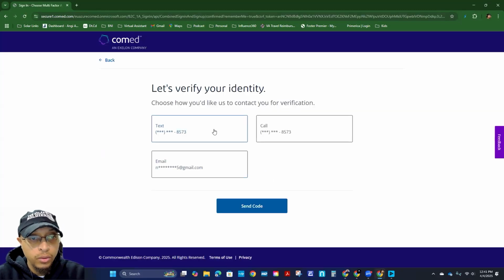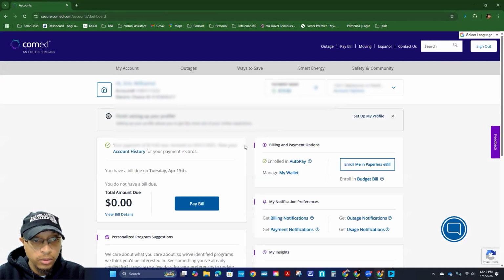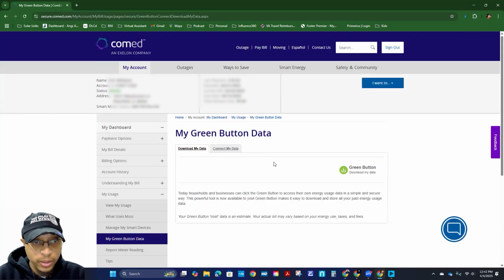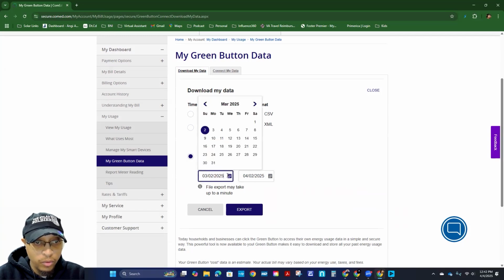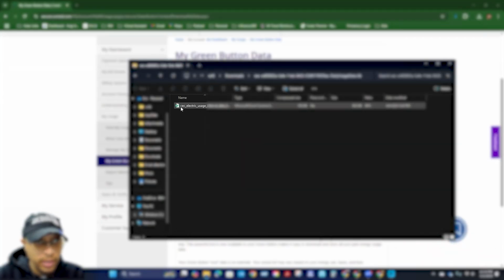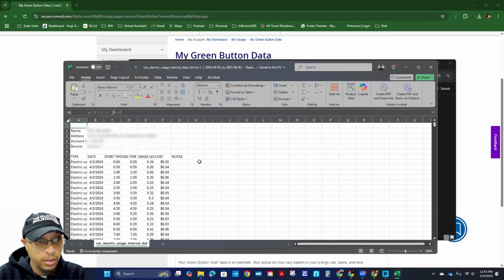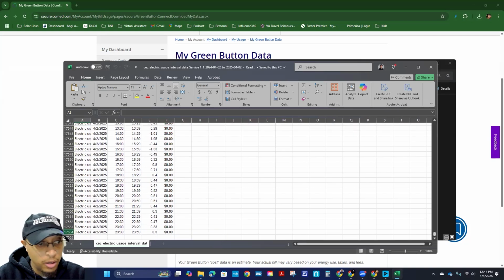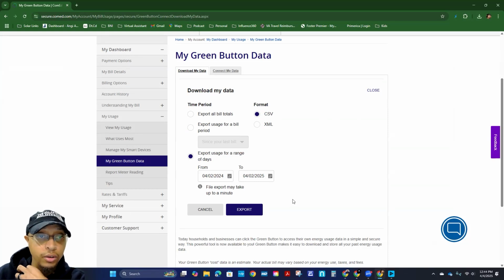ComEd Interval Data Download: Step-by-Step Guide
In this comprehensive tutorial, Eric Williams Jr. demonstrates how to efficiently download your interval data directly from the Commonwealth Edison (ComEd) online portal. This data is crucial for understanding your property's precise electricity consumption patterns, typically recorded in 15-minute, 30-minute, or hourly intervals.

Understanding your interval data allows you to:

Analyze real-time energy usage and identify peak consumption periods.
Gain insights into utility demand charges.
Optimize energy storage solutions for maximum return on investment.
Allow Mr. Williams to develop a custom energy solution during your energy audit.

This information is vital for accurately assessing your energy needs and creating tailored renewable energy solutions.

To receive a complimentary energy audit and personalized renewable energy report, please email your current ComEd utility bill and 12 months of interval data to . Include your name and phone number for prompt assistance.